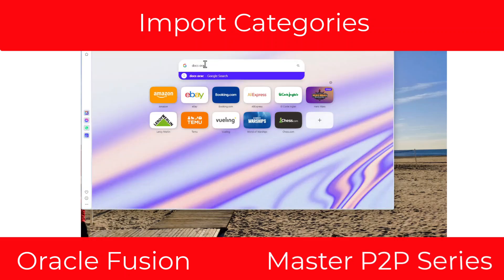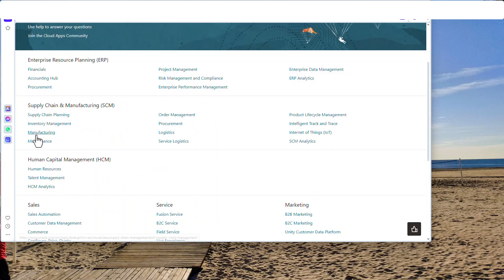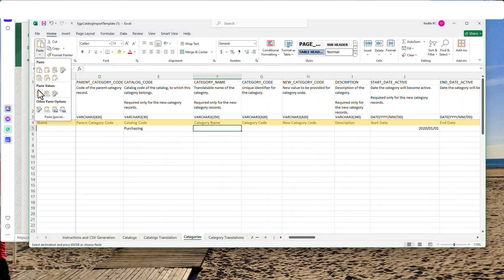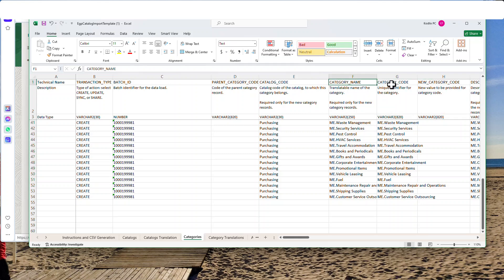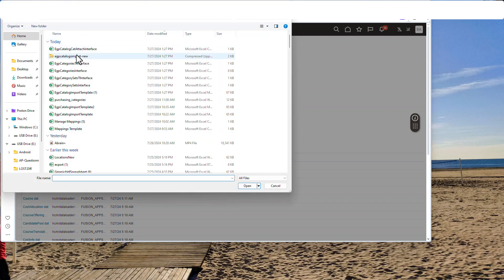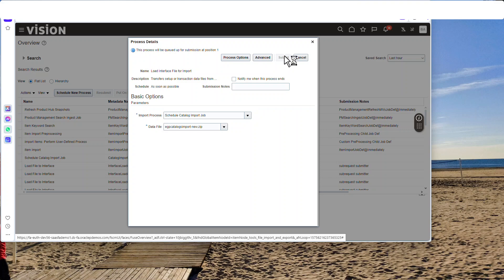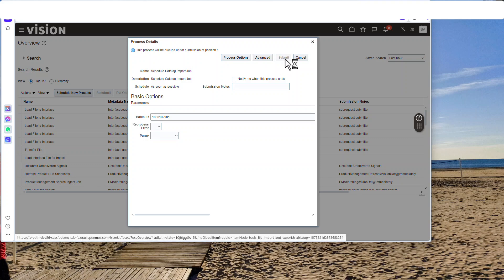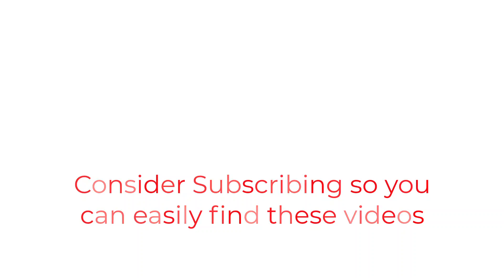Oracle Fusion 🛒📈 Easy Guide to Upload / Import Purchasing Categories via Excel Fast! 📊✨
Learn how to quickly and effortlessly upload Purchasing Categories into Oracle Fusion using Excel. Perfect for streamlining your procurement process! 🚀📋 Watch this step-by-step tutorial to master the import process in no time. 🙌💡

To import categories in Oracle Fusion, you can use the File-Based Data Import (FBDI) method. Here’s a brief overview of the process:

1. Prepare the Data: Use the EgpCatalogImportTemplate.xlsm template to prepare your catalog and category data. Each worksheet in the template corresponds to different types of data you need to import1.

2. Generate CSV File: Once your data is ready, generate a CSV file from the template and compress it into a .zip file1.

3. Upload the File: Use the File Import and Export tool to upload the .zip file to the Oracle WebCenter Content system repository. The account to use is scm/item/import1.

4. Load Interface File for Import: Schedule and submit the Load Interface File for Import process, specifying the uploaded .zip file1.

5. Schedule Catalog Import Job: After the interface file is loaded, schedule and submit the Schedule Catalog Import Job process, using the same Batch ID you assigned in the template1.

6. Review Logs: Check the log files for any errors or status updates during the import process1.